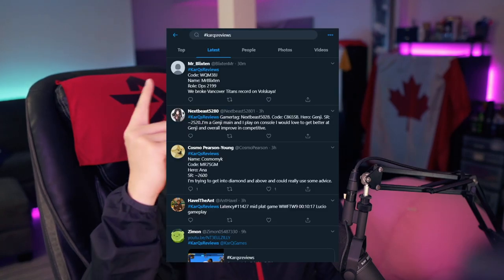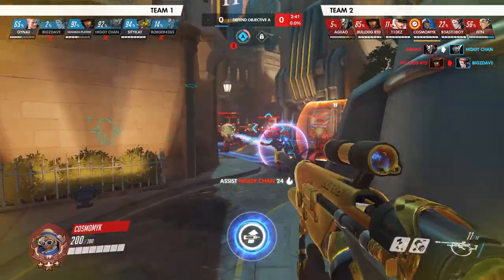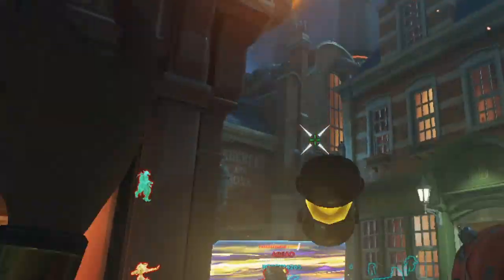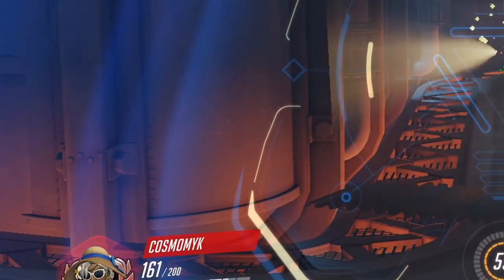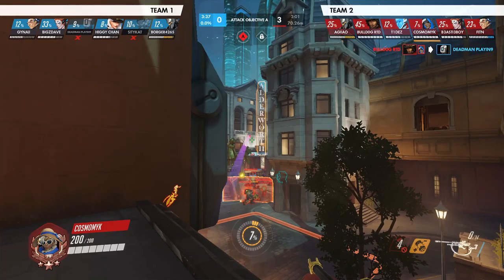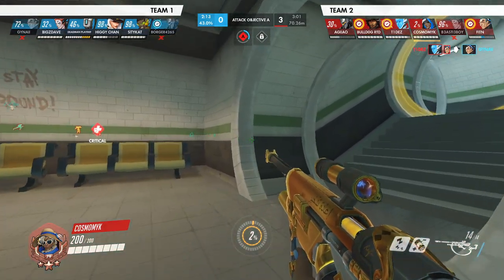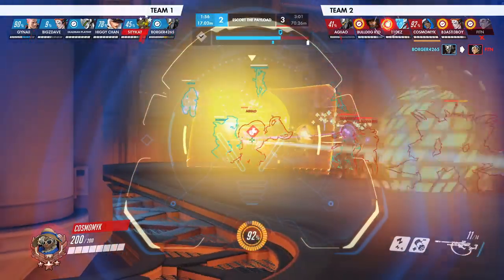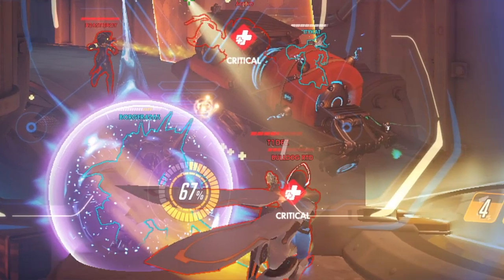Reviewing a PLAT ANA player | KARQ'S REVIEWS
Today we're taking a look at a 2600 SR platinum Ana player on King's Row.

Want to be in the next Fan Edition? Send in your gameplay NOW for KarQ to review! Submit your game clip by tweeting using the hashtag KarQsReviews with either
- a HD YouTube video link of the clip
- OR share your battle.net user/gamertag with the replay share code + timestamp of the play!